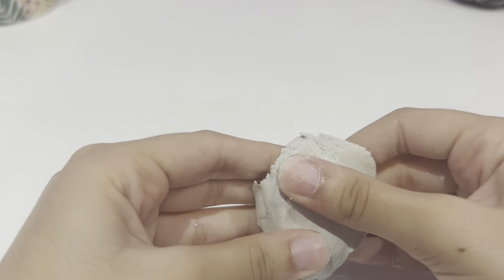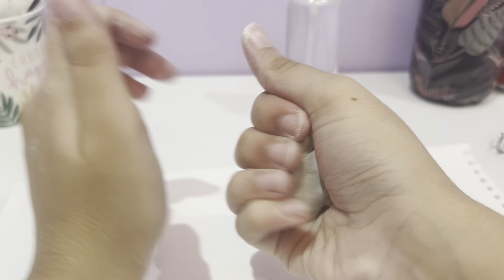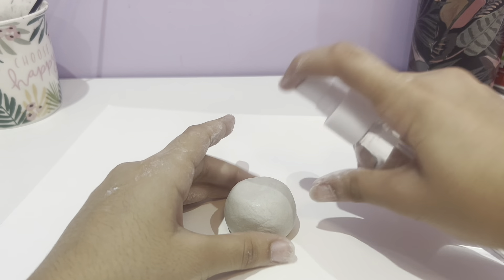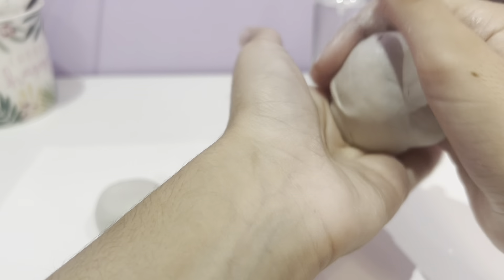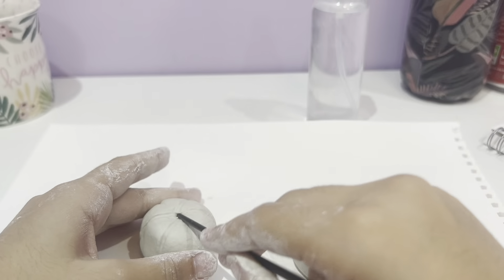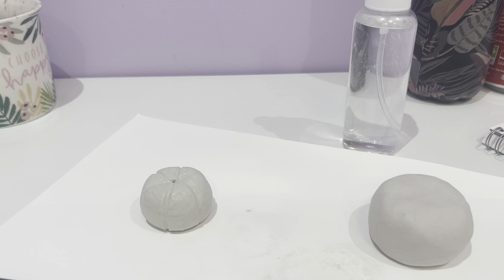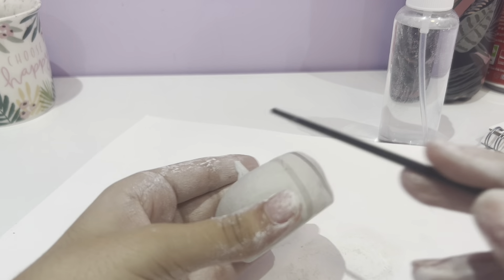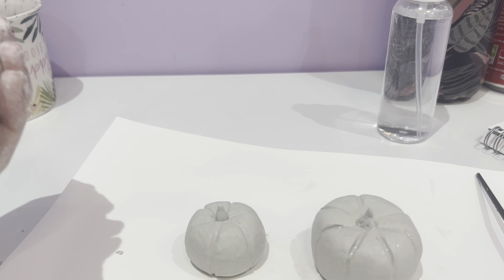Making Clay Pumpkins! {for Halloween!}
•°Answers to any q's you may have°•
 •°what do I use to make my videos?°•
•Picsart
•iMovie (I use an iPhone 14 base model to film my vids.)
•My tripod (idk the brand hint- it sounds like the word hamburger)
(I am pretty sure none of you care but why not?)